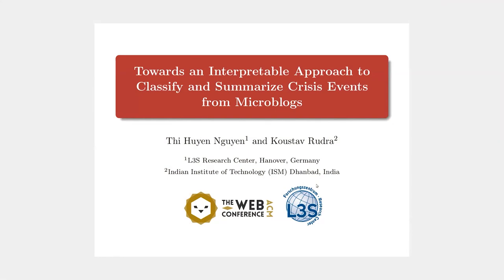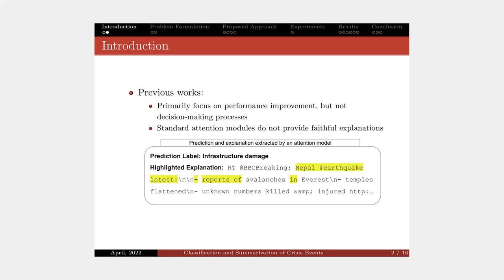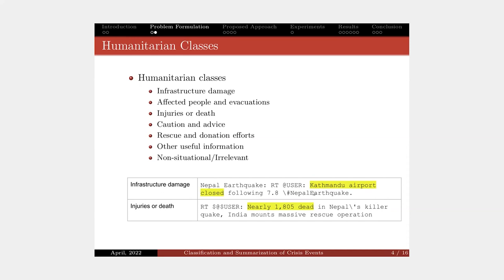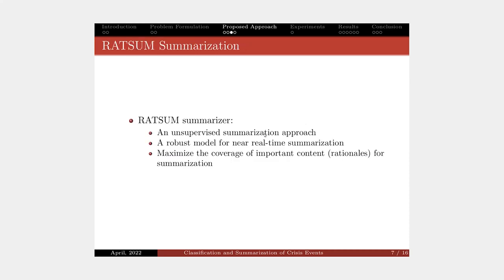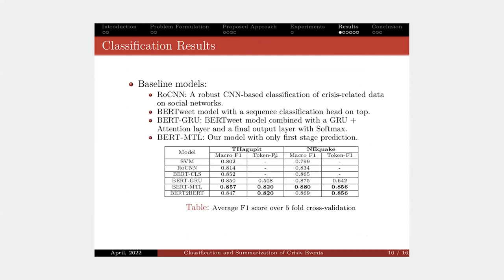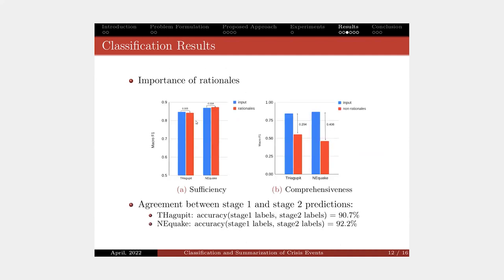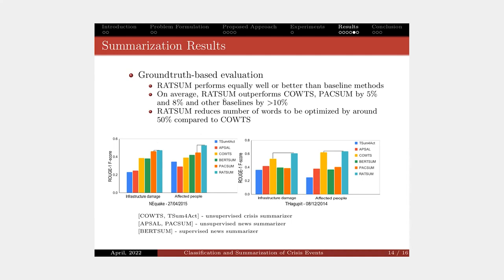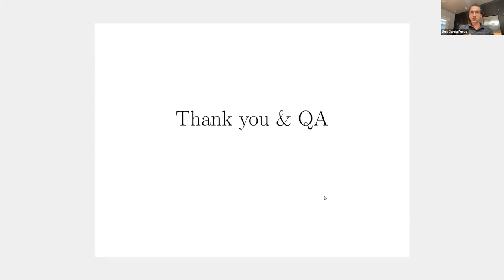Towards an Interpretable Approach to Classify and Summarize Crisis Events from Microblogs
Web for Good: Transparency Trustability Explainability & Interpretability and Deep fake